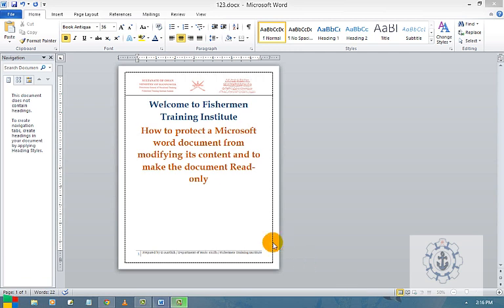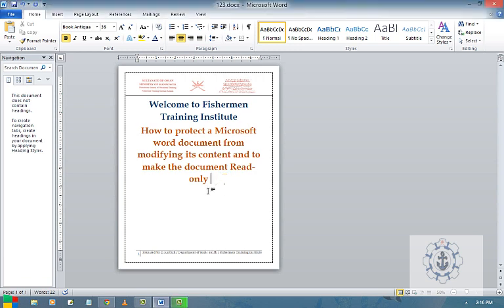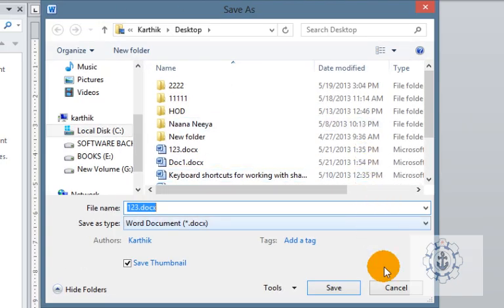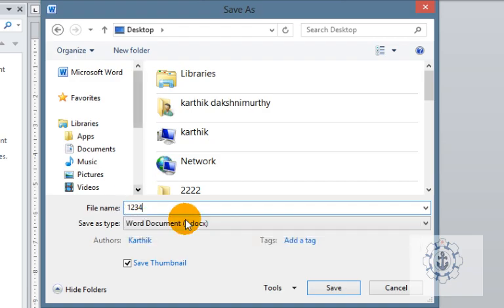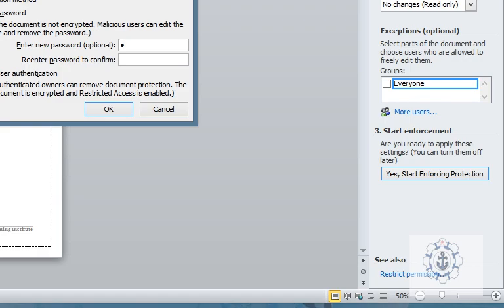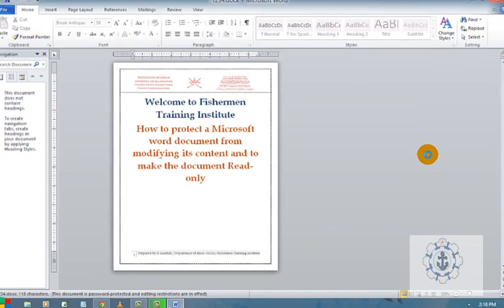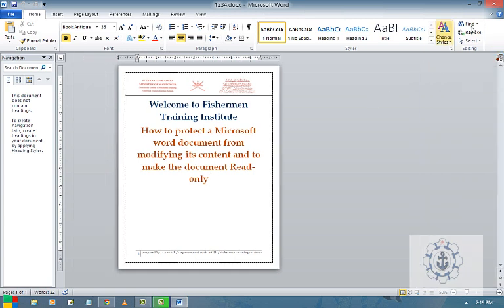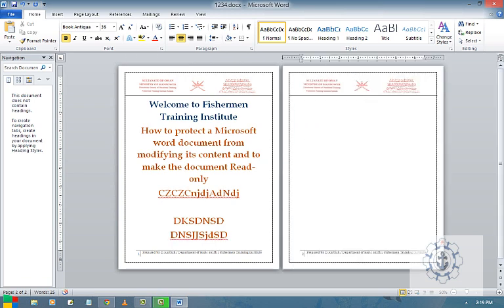📢📣Password Protection in Microsoft Word 👩💻👨💻